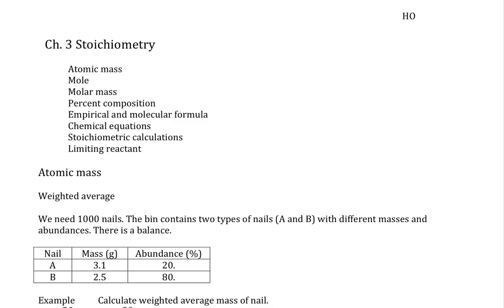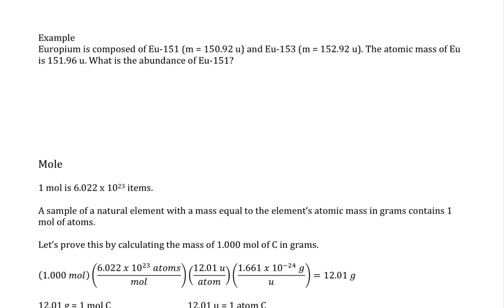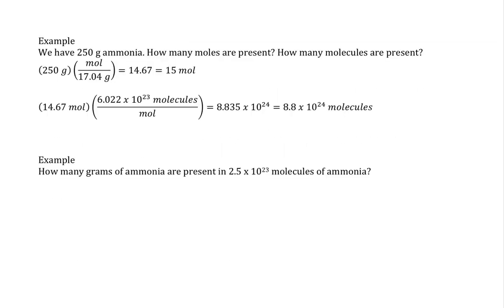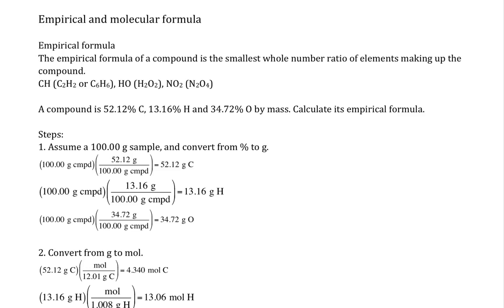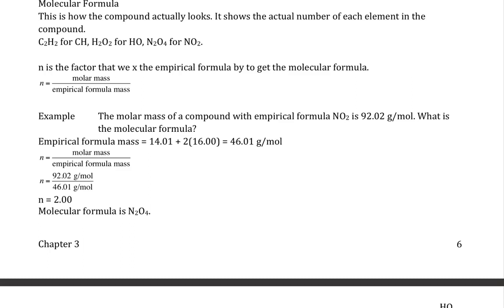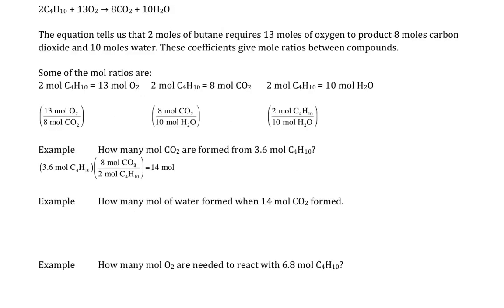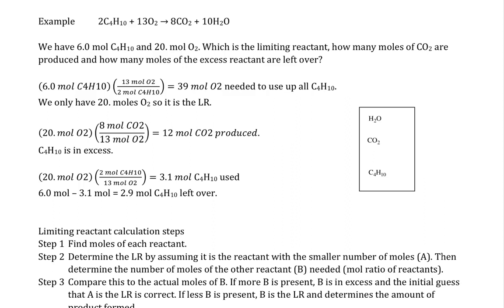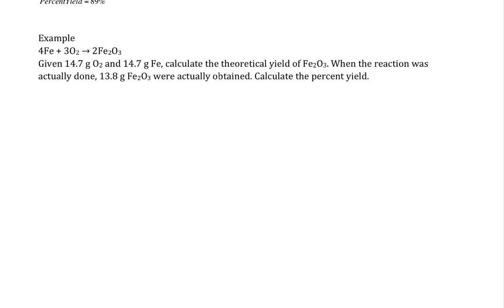Chemistry 1 Chapter 3 Lecture Video